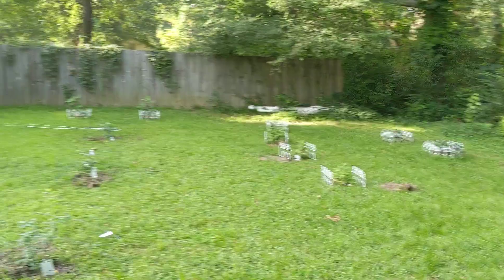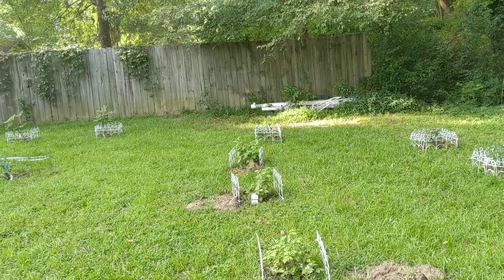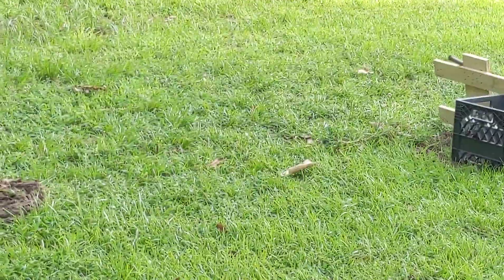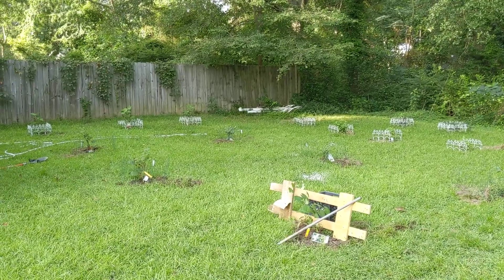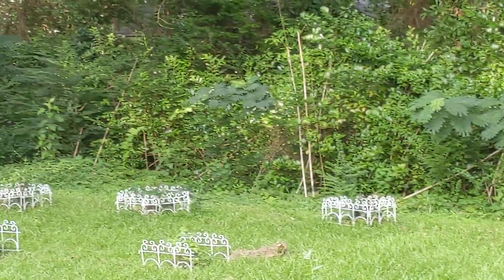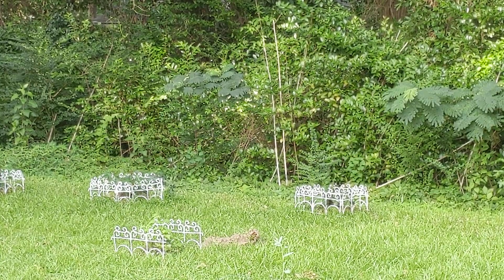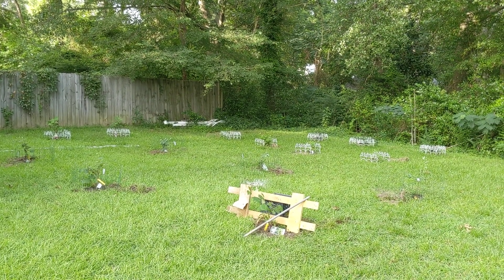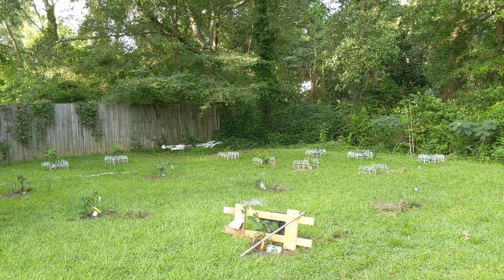Update On Our EEARTS Berry Patch Plus😇🍒🍒🍒🌞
Services Available
Energy Work (A Combination Of Reiki, Qigong, & Pranic Healing)-Vedic Birth Chart-Spritual Coaching-Negative Entity Clearing-Connecting To Spirit Guides-Guardian Angels-Loved Ones That Passed On-Tarot Readings-Wellness Coaching (Diet, Nutrition, Meditation, Mantras, Qigong)